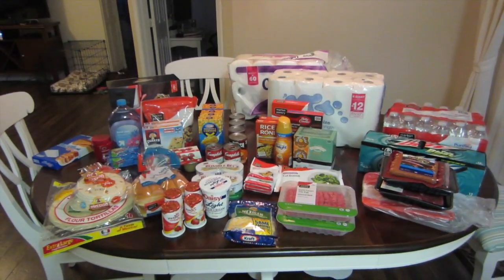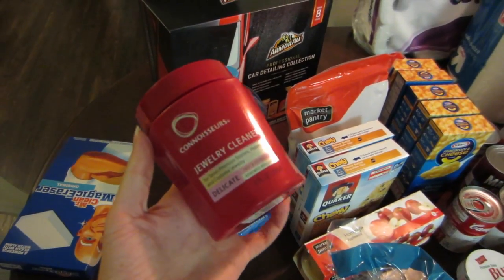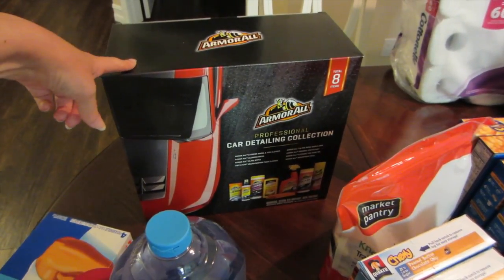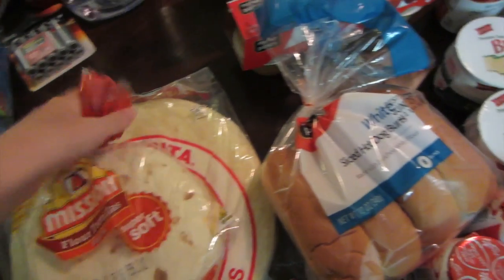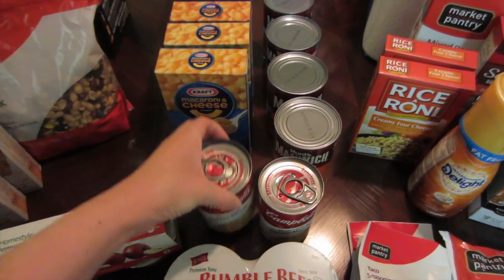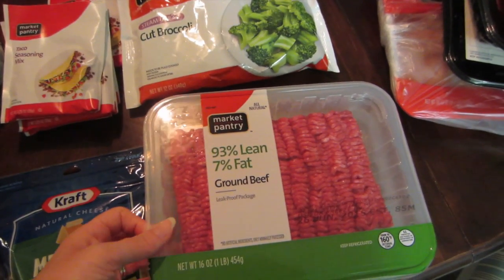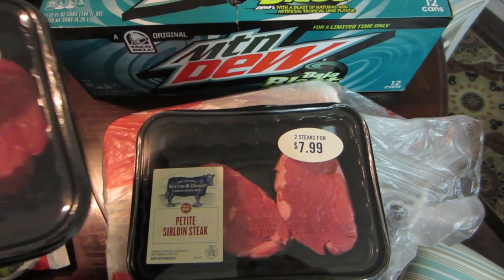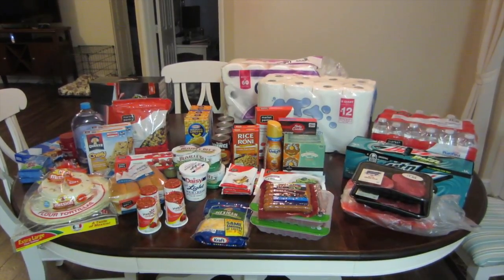Target Grocery Haul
glitterandgroceries

Maureen @glitterandgroceries
125 S. State Road 7, Suite 104-#224